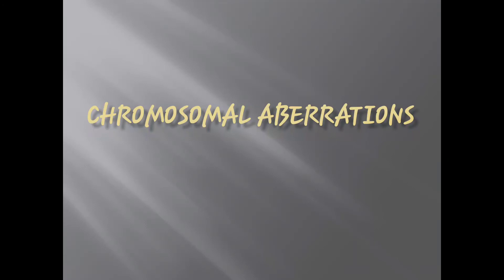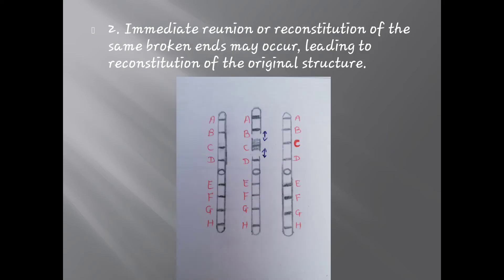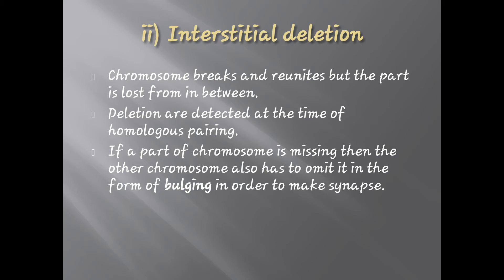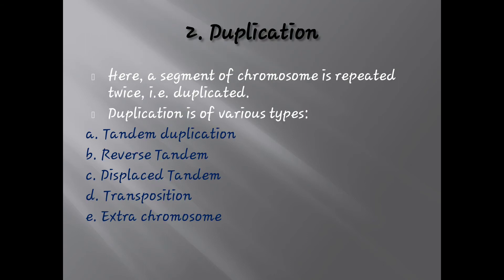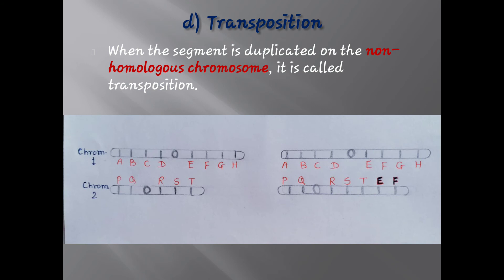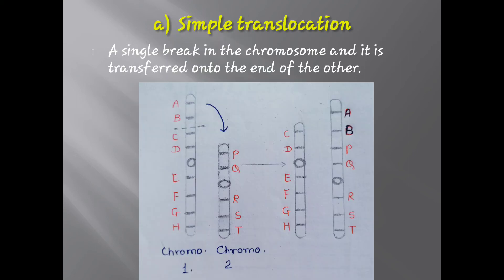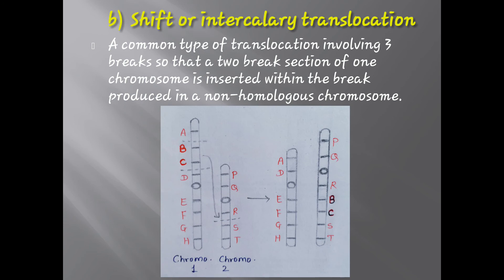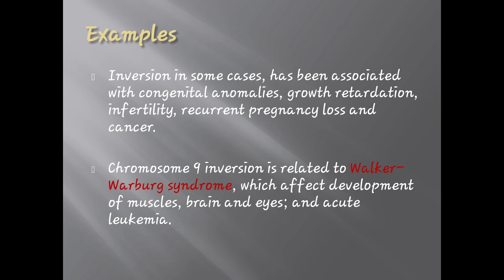Chromosomal aberrations part I Structural alterations-deletion,duplication,translocation & inversion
Chromosomal aberrations are changes taking place in chromosomes either in structure or number.
Structural alterations are of 4 major types
1. Deletion 2. Duplication 3. Translocation and 4. Inversion
Each of them are further of different types which is explain in detail in this video.
Other than these structural changes 2 abnormal structure of Chromosomes are found which are ring chromosome and isochromosome.
While explaining interstitial deletion, by mistake I described synapsis as pairing of 'non homologous chromosomes' which should be read as pairing of two 'homologous chromosomes'.
In second part of the video I shall explain numerical alterations i.e. changes in the 'ploidy'.